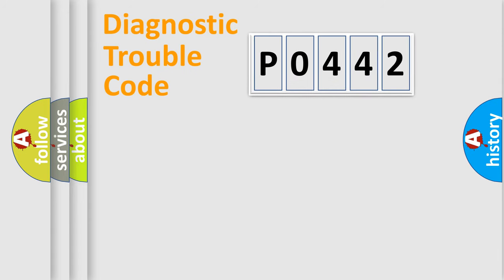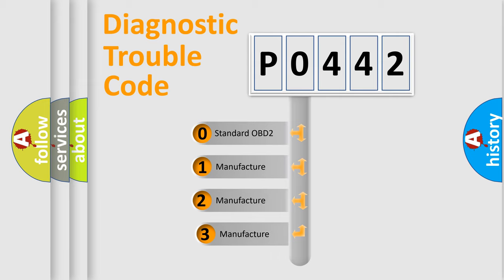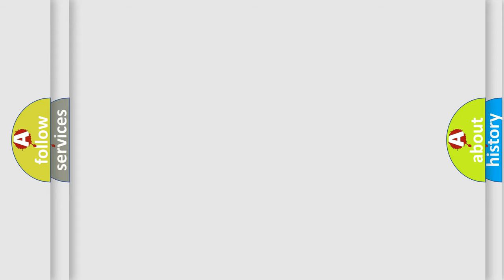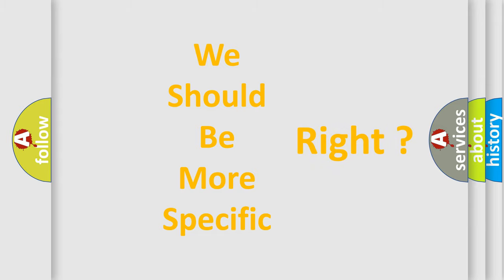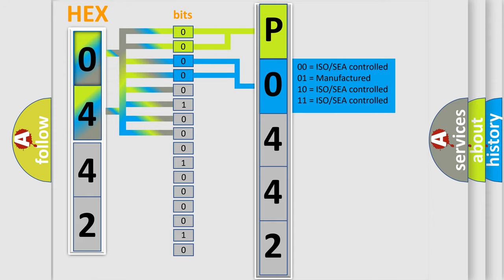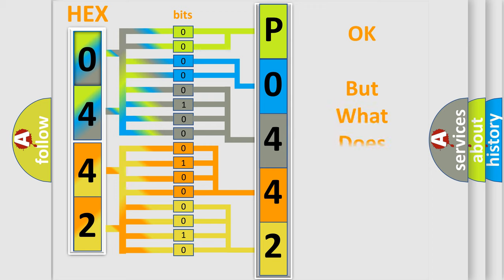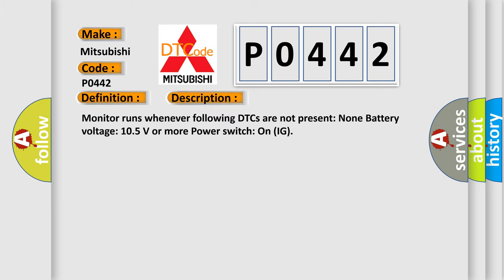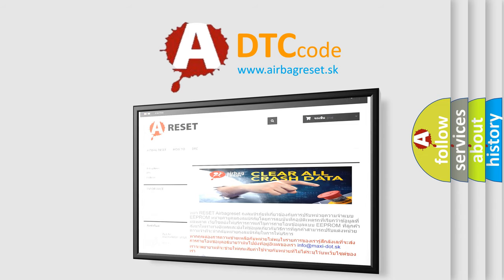DTC Mitsubishi P0442 Short Explanation